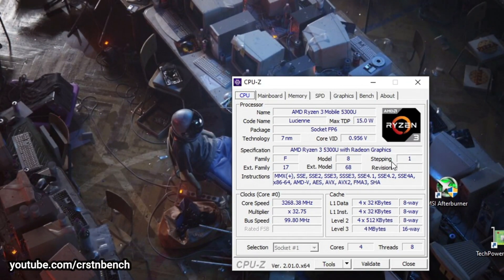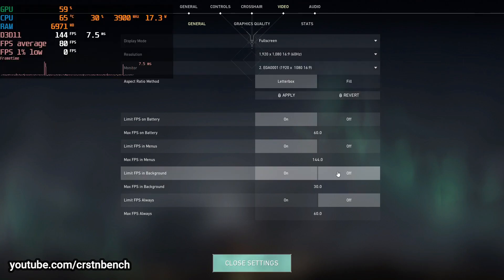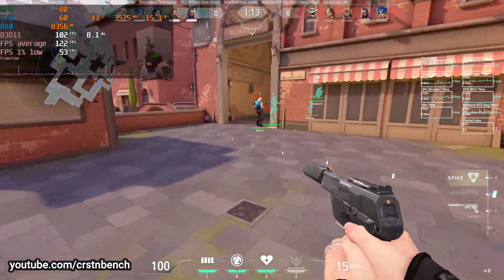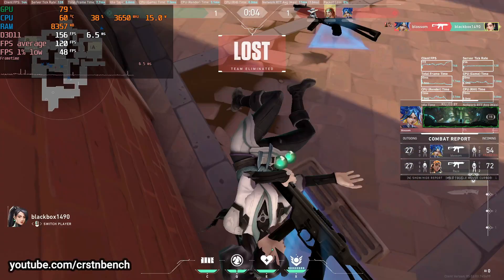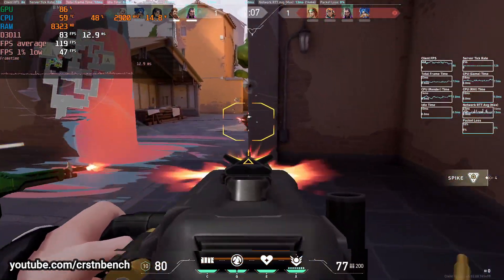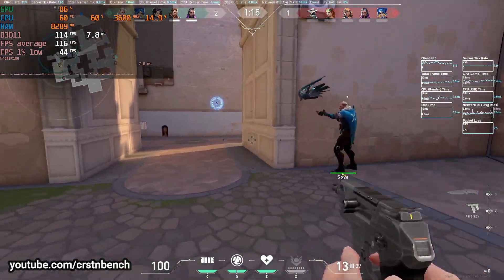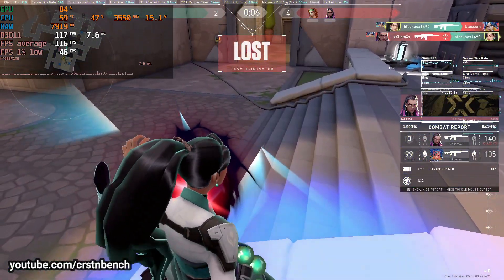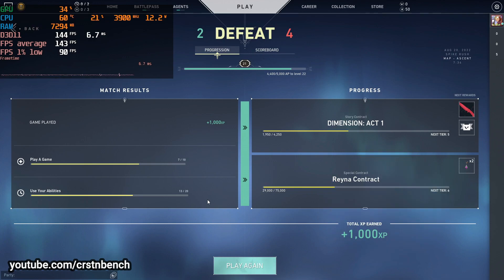AMD Ryzen 3 5300U \ AMD Radeon Graphics \ Valorant tested at 1080p low settings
I was testing Valorant on the Ryzen 3 5300U, its integrated Radeon Graphics, and 16GB dual-channel RAM at 1080p low settings. The performance was very good. Really well playable. Even connecting a 144Hz display would work out very well.
⭐Tested system:⭐
▪ HP Pavilion Laptop 15-eh1732ng
▪ AMD Ryzen 3 5300U
▪ 16 GB RAM 3200MHz dual-channel (2x8GB)
▪ 39.6 cm (15.6 "), FHD (1920 x 1080), 250 Nits, 45% NTSC
▪ Windows 10 Home 21H2
▪ AMD driver: Adrenalin 22.5.1 Optional

0:00 - Intro
0:04 - system introduction
1:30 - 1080p low settings spikesrush gameplay
7:26 - conclusion